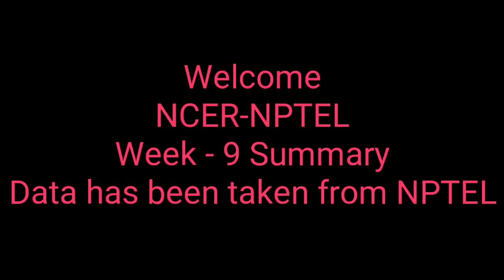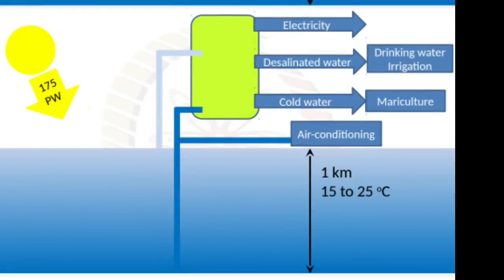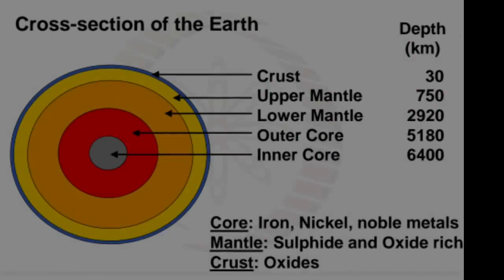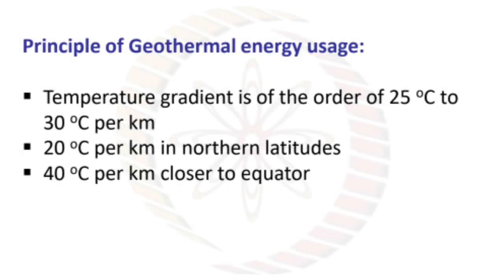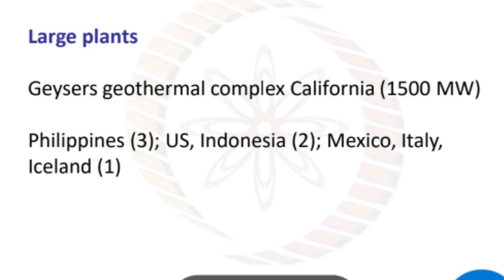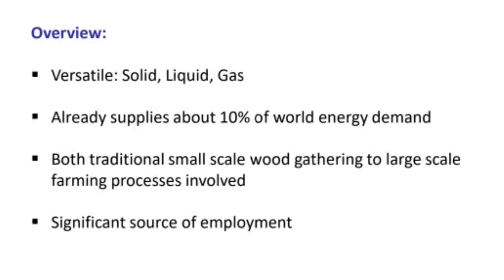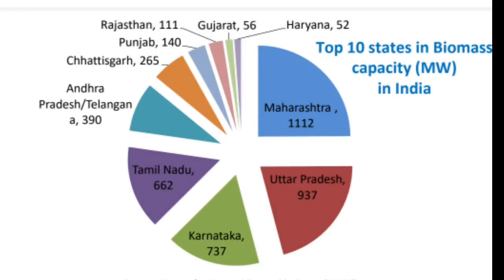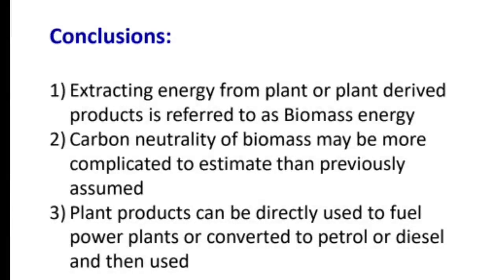NCER-NPTEL | Week 9 Summary | Quick Recap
Effective study material